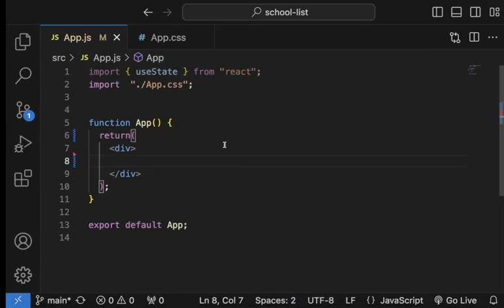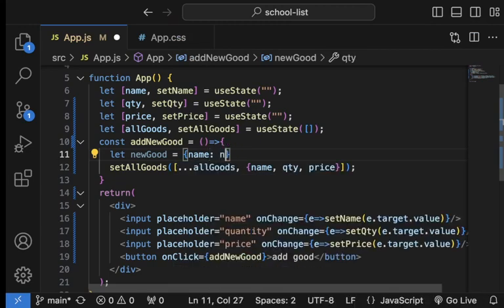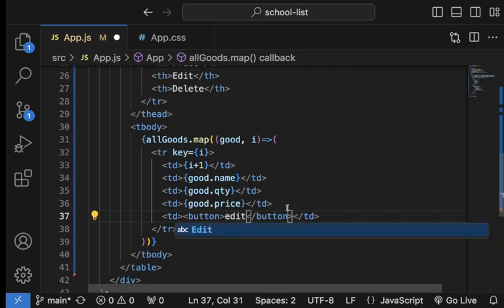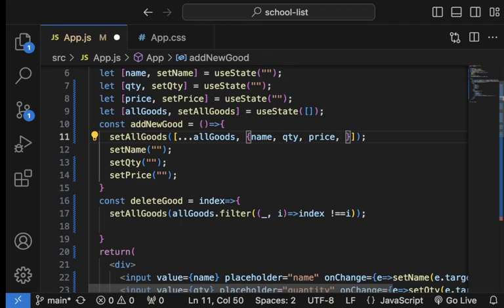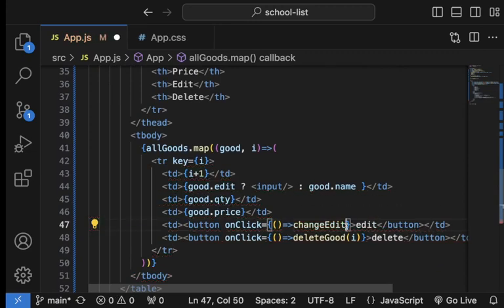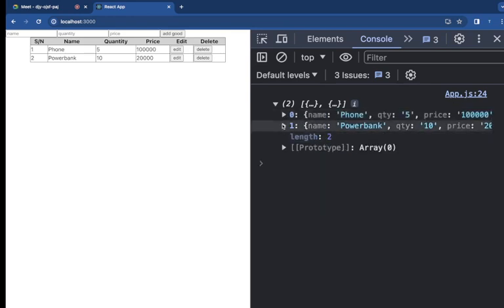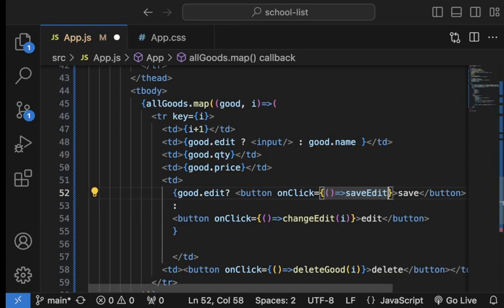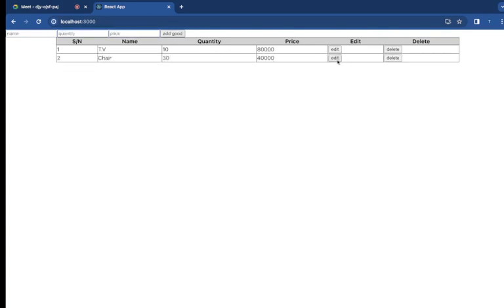ReactJS Array practice task solution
Understannd ReactJS using tasks.